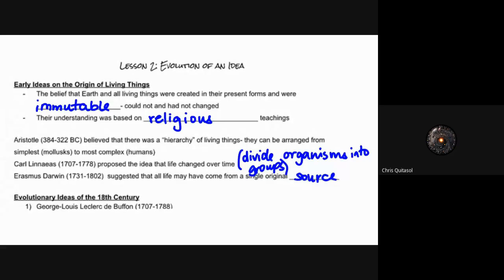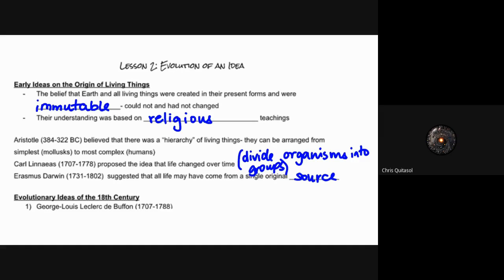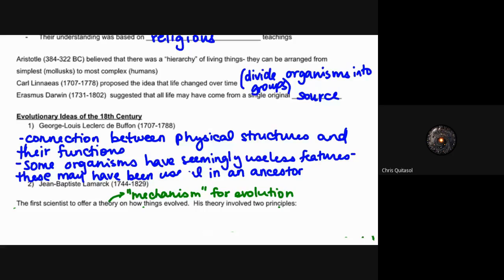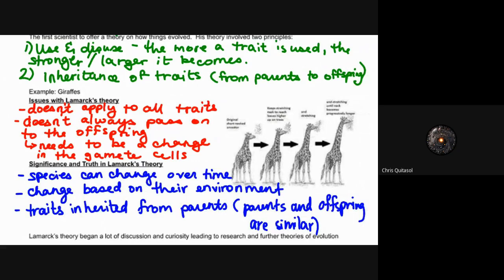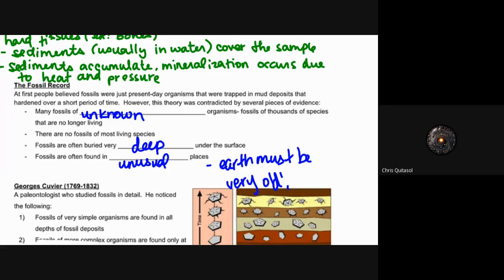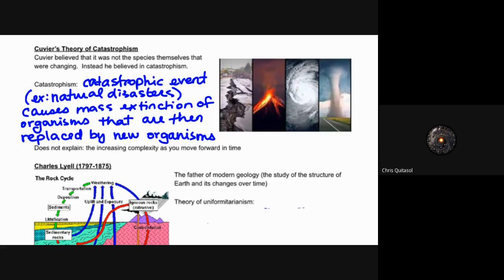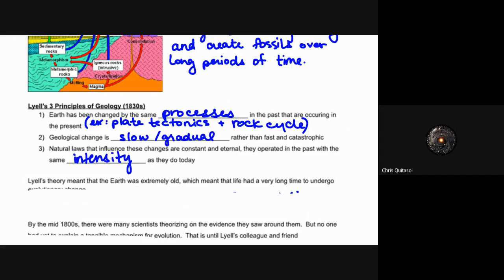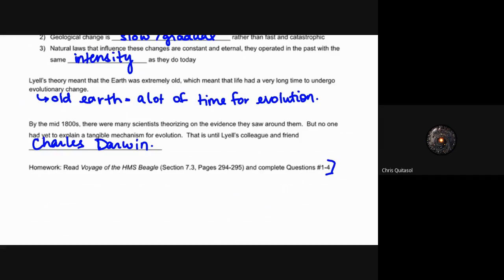Lesson 1 (mini) + 2 - Grade 11 Biology Mr Q's Office Hours May 4th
Looking at Evolution today with a bit of intro into lesson 1, as well as Lesson 2's main theories and why they'll be so important for your understanding.